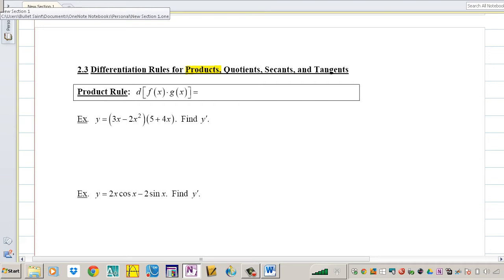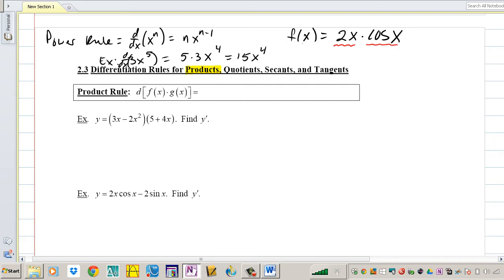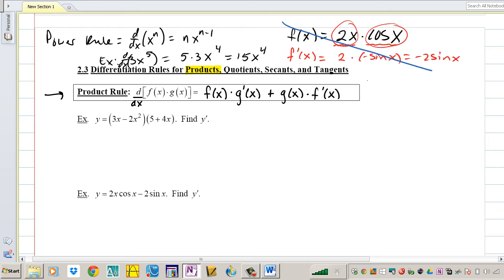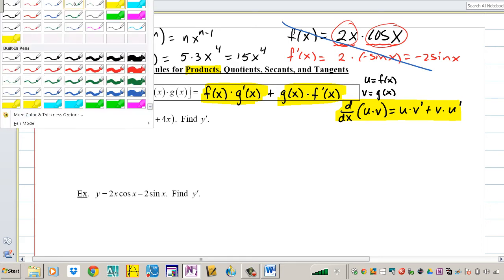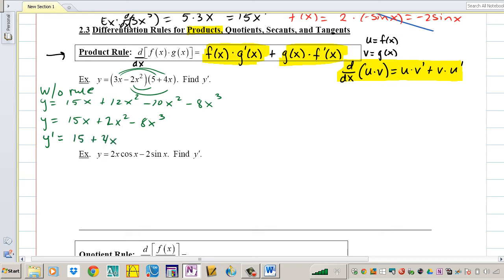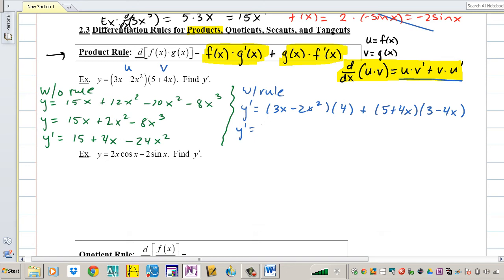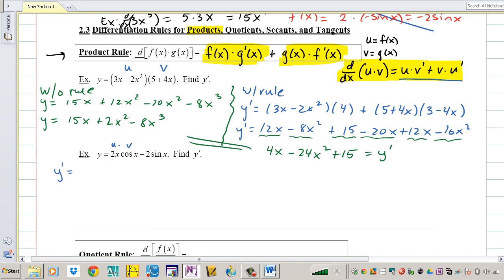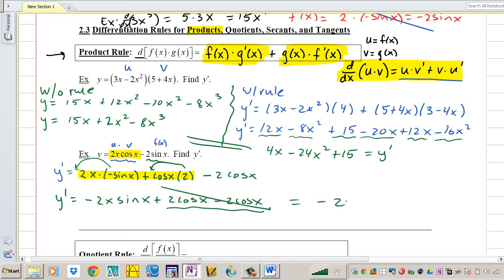2 3 Differentiation Rules for Products, Quotients, Tangents and Secants